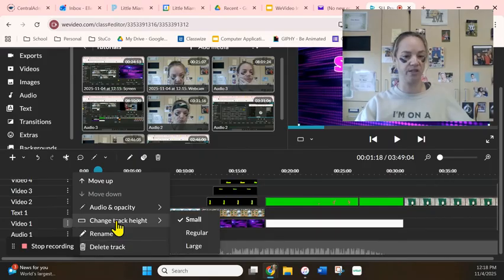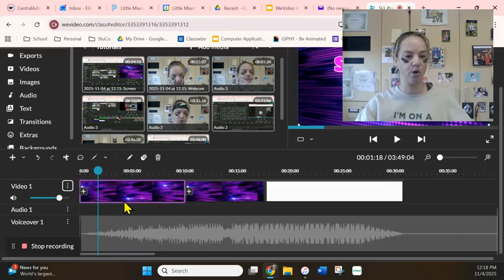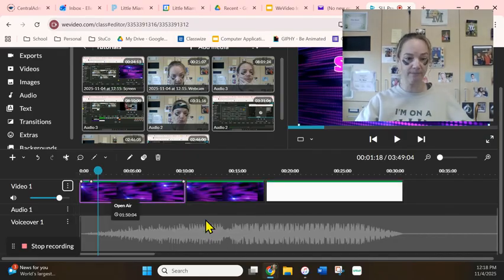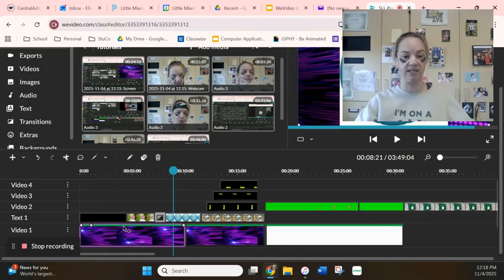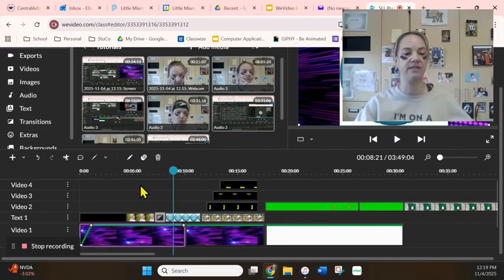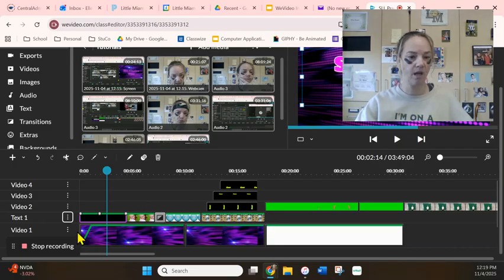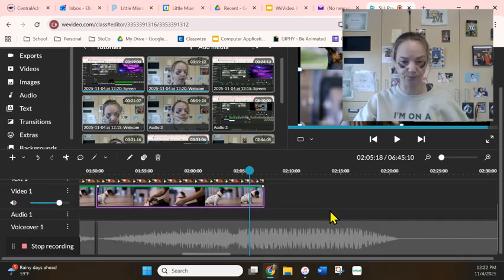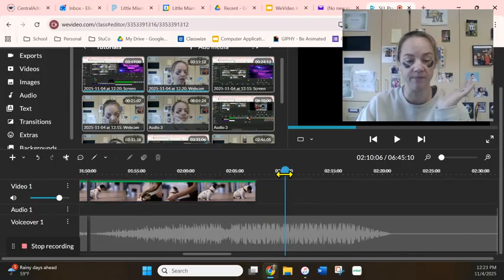WeVideo Adjusting Opacity 2025